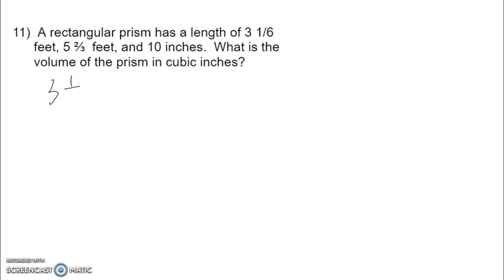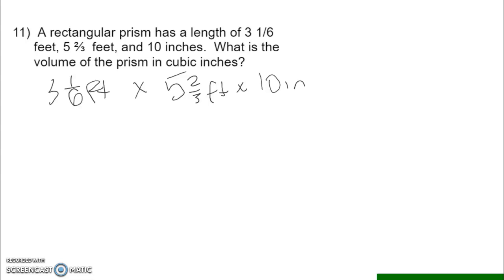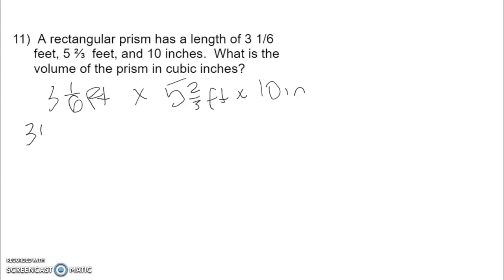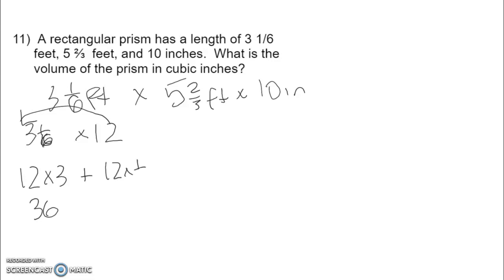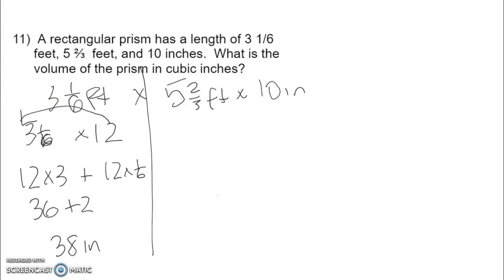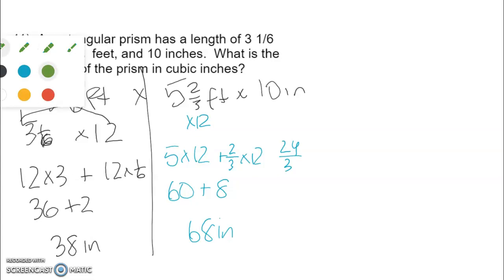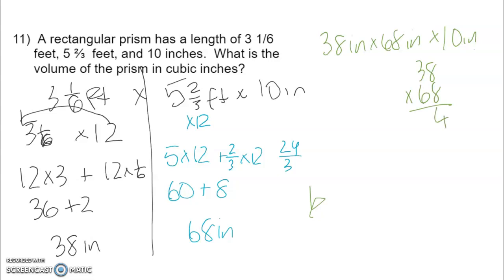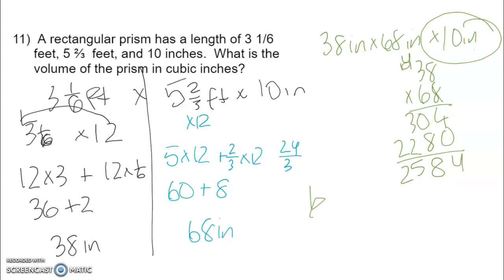Ch 10 Review #11